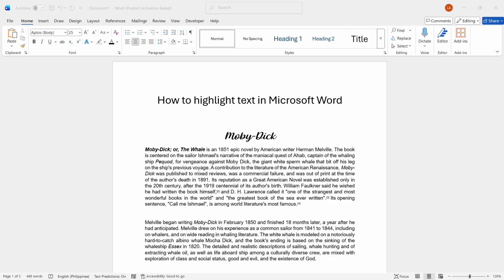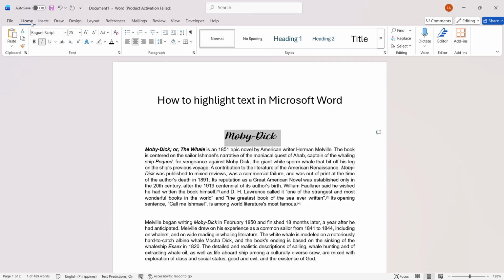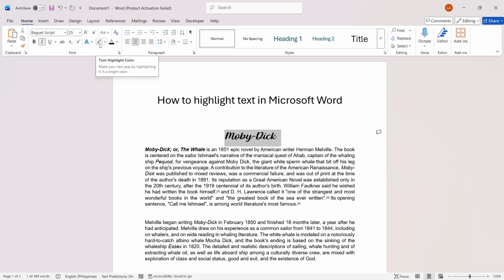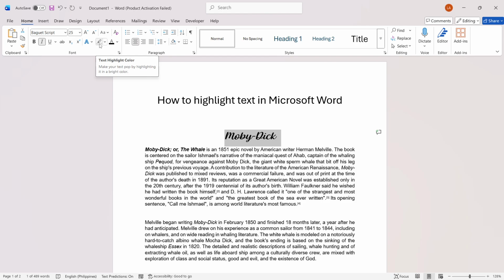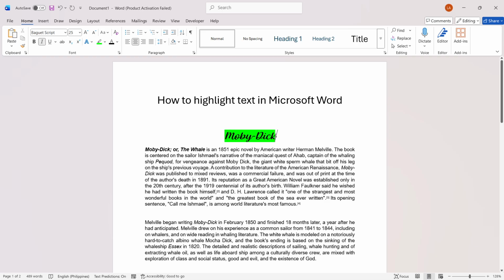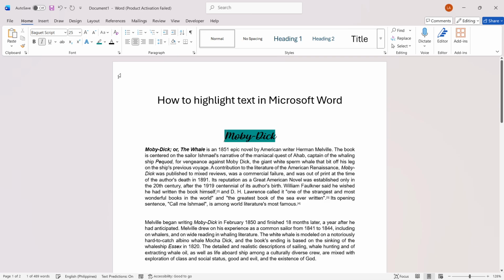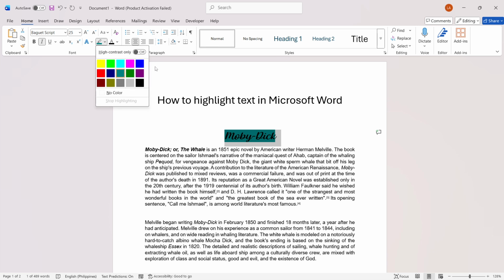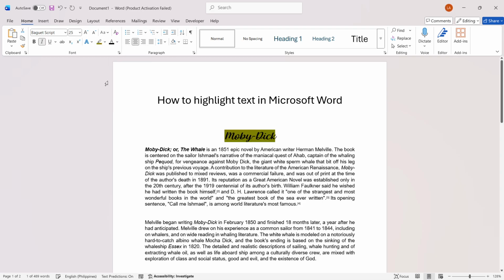How to Highlight Text in Microsoft Word [2026 Guide]